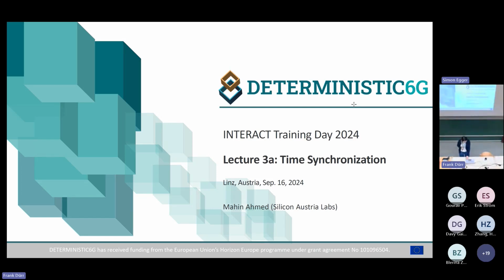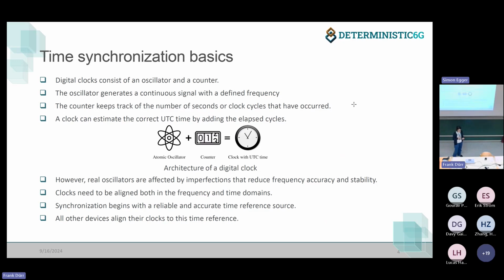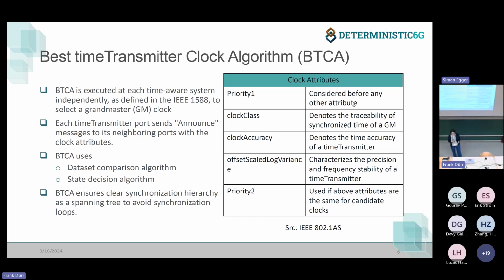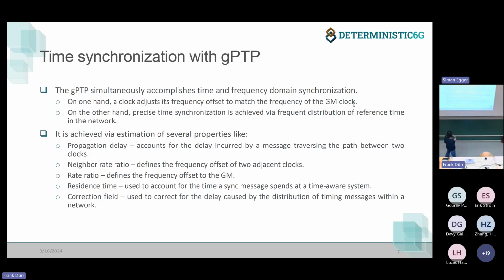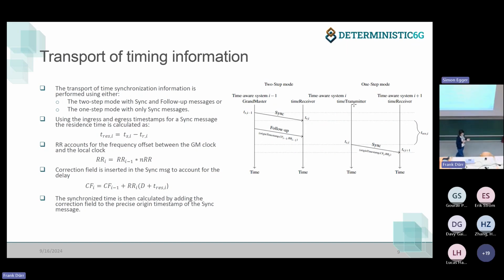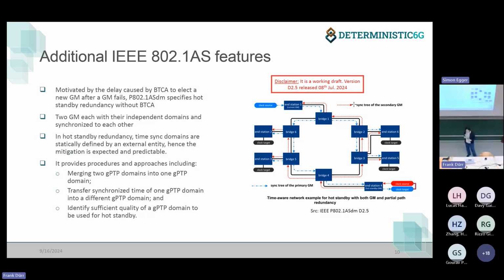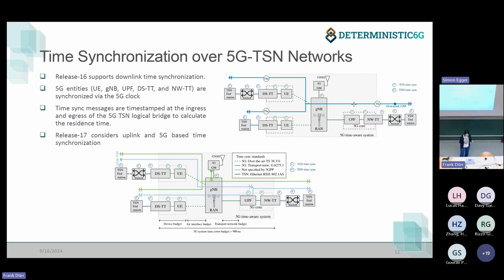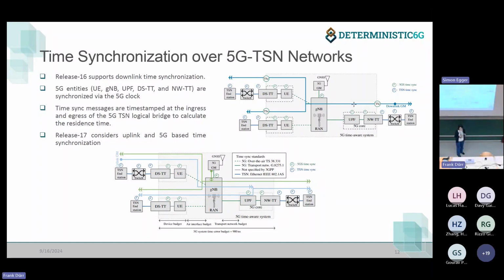Interact Training Day - Lecture 3a: Time Synchronization